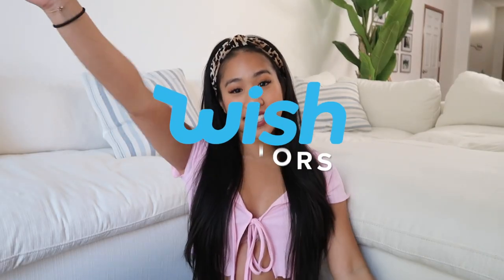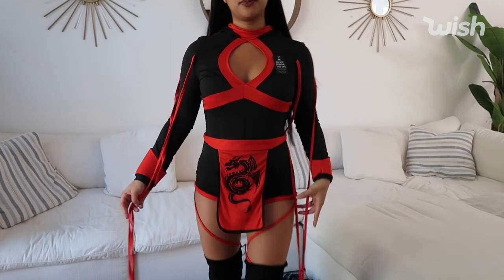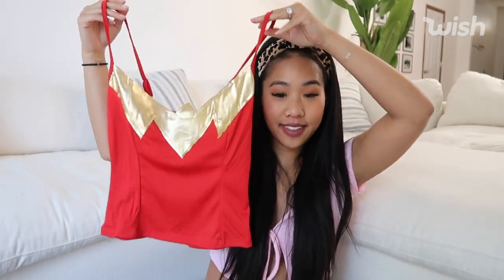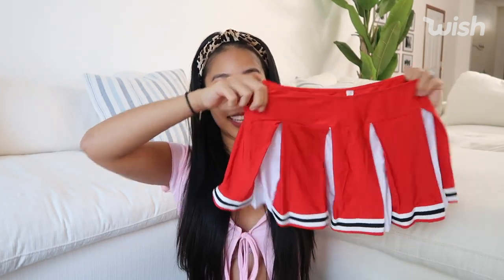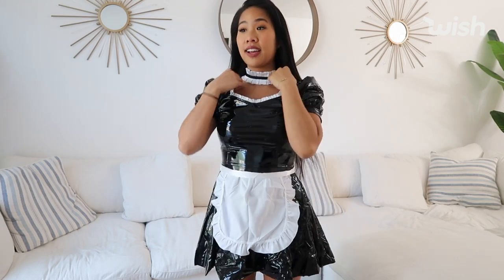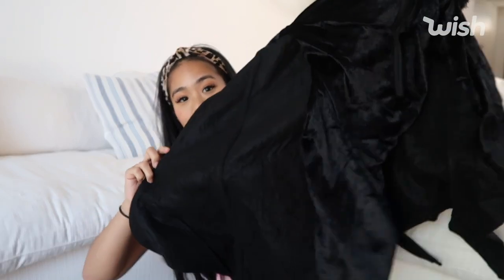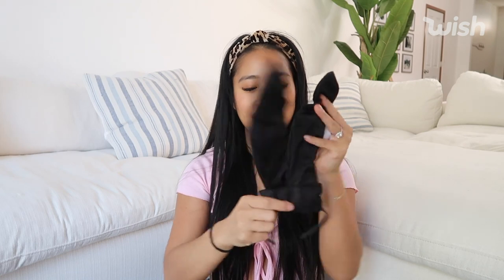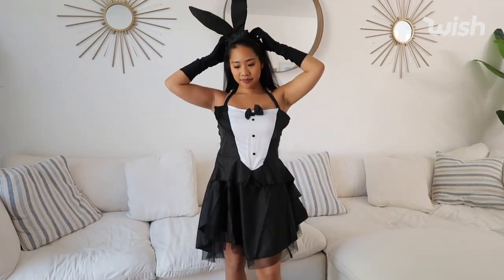Selena Lim's Halloween picks from Wish Express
Looking for a last-minute costume?? 👻 Wish Express can get it to you right on time for Halloween! And tell us what you'll be dressing up as in the comments!